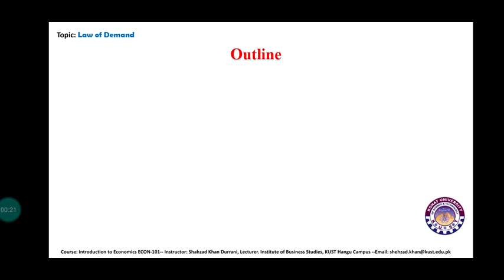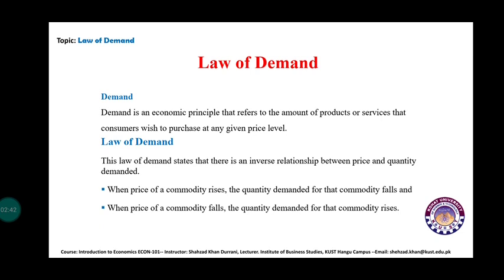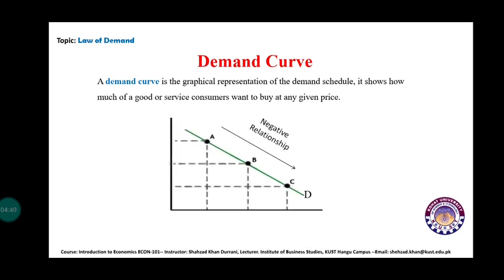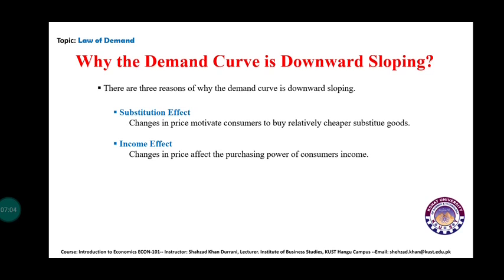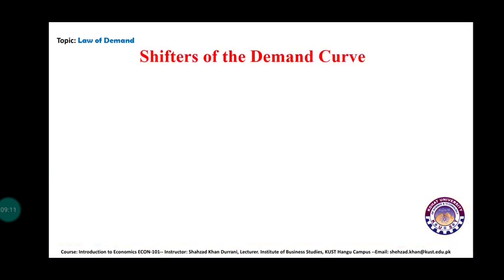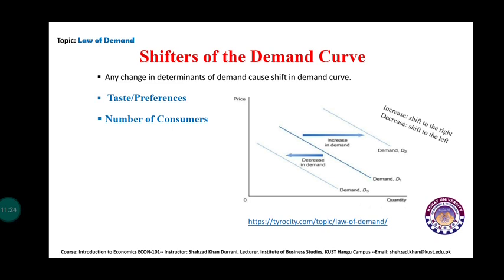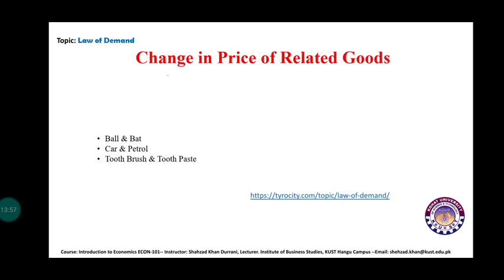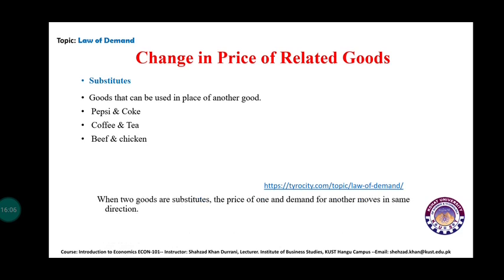Introduction to Economics : Law of demand